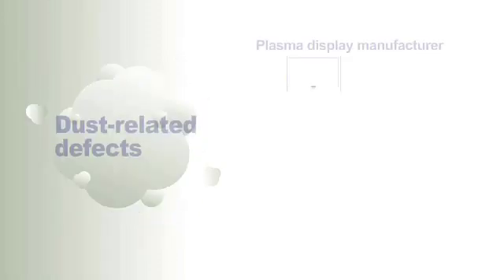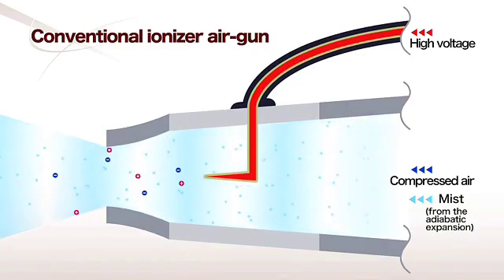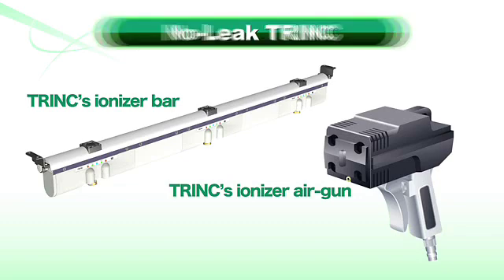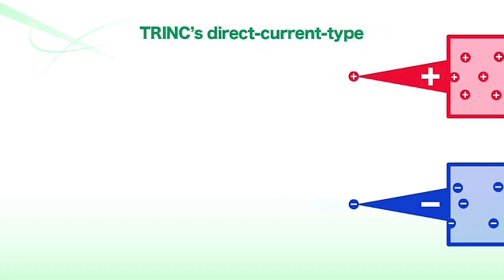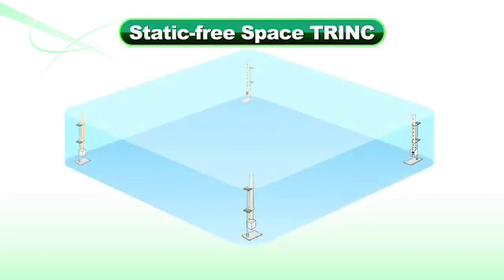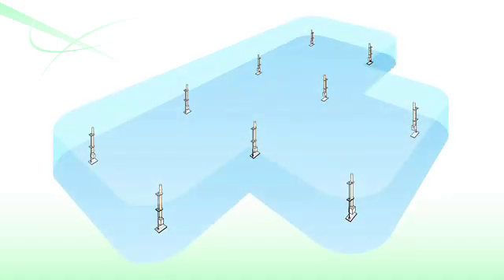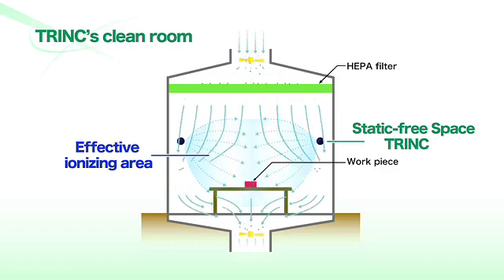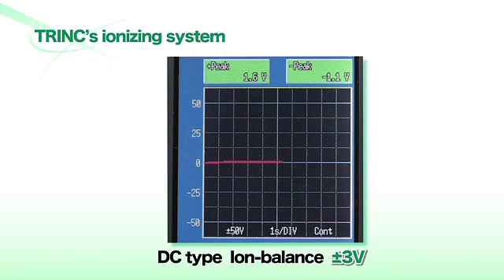Anti-static and anti-dust measures with full of mistakes 【short version】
【Technical Introduction No.1】
Anti-static and anti-dust measures with full of mistakes,
the cause of deterioration in the production yield was in here!